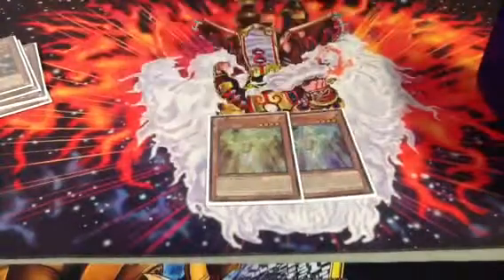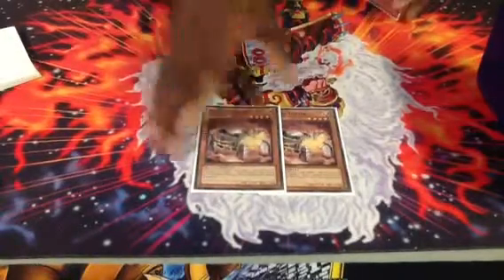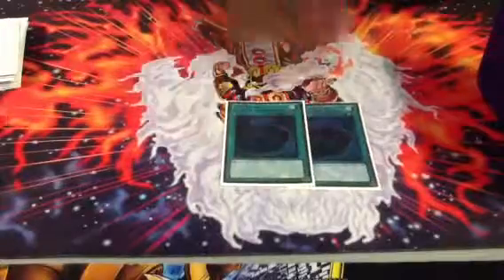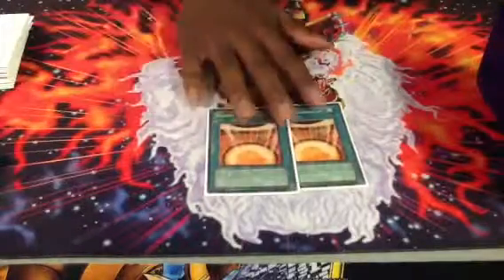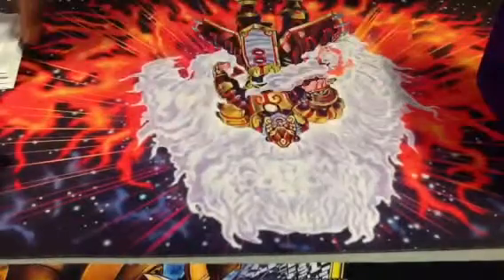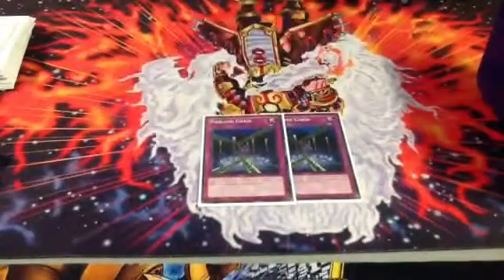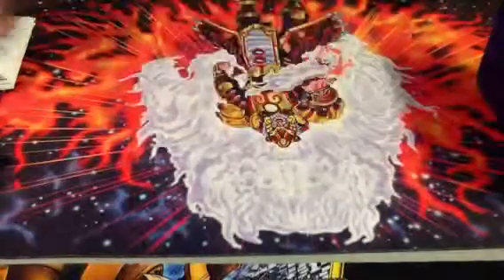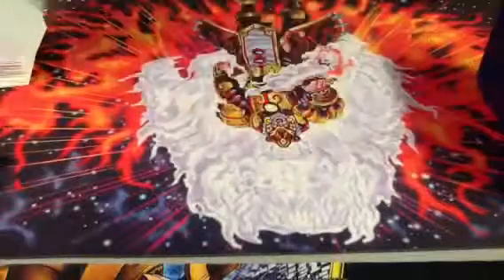Bujin Deck profile April 2014